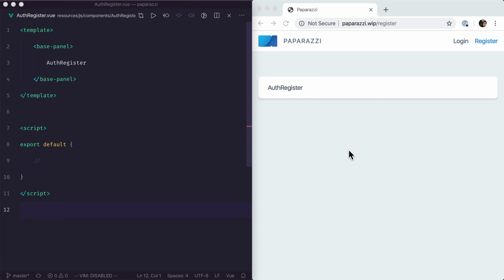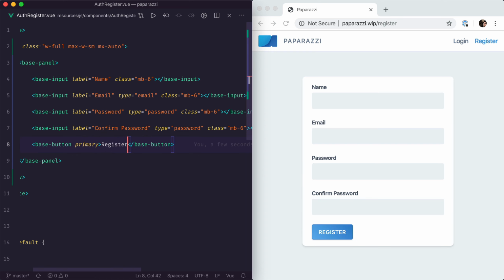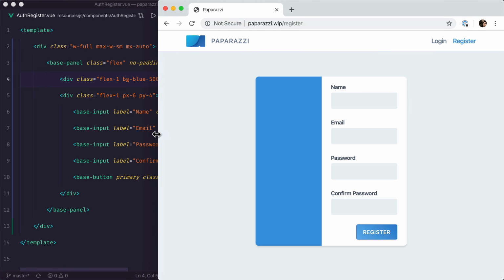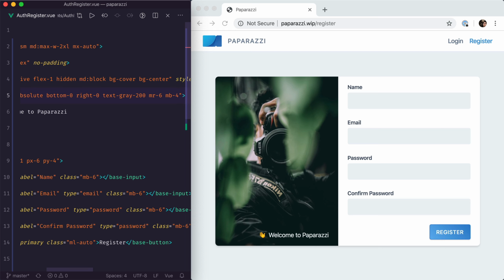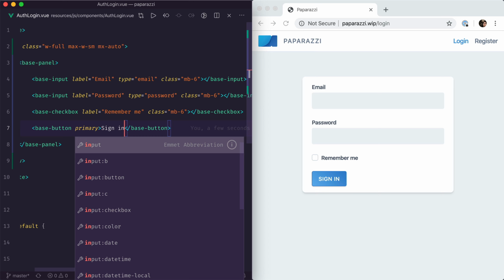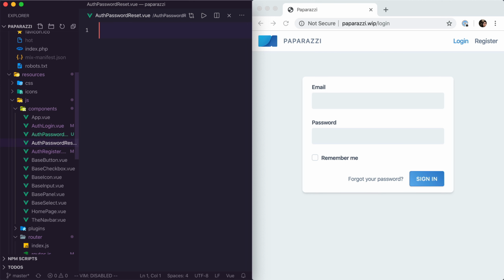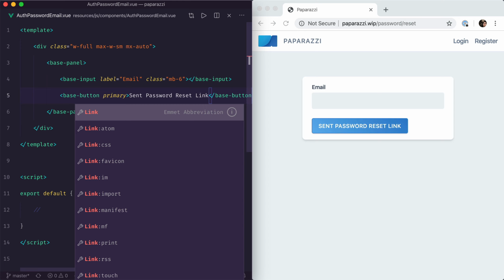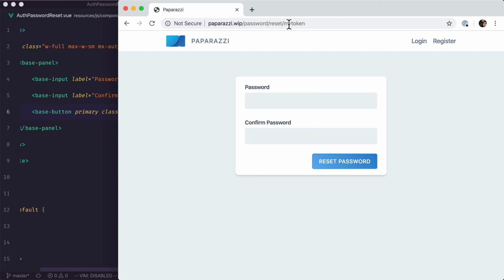Authentication pages — Single-Page Laravel M03E03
Module 3 - Mocking our frontend:
We prototype an entire application UI independently of any API.